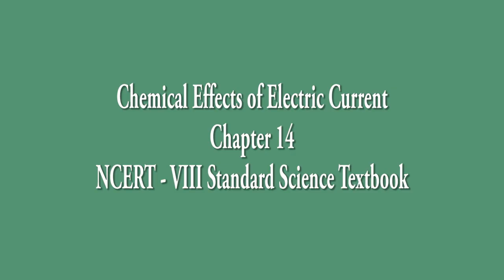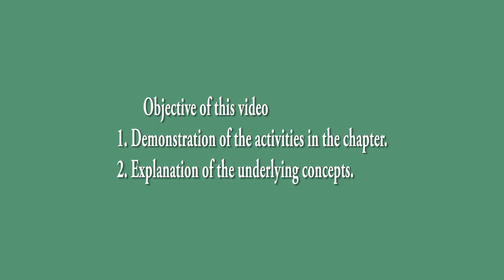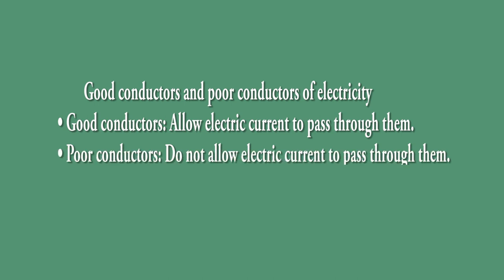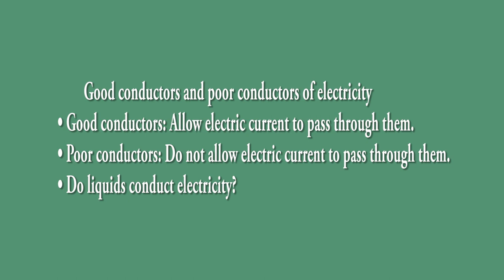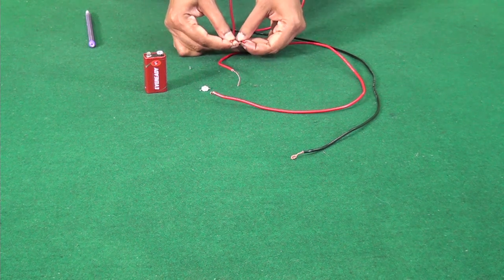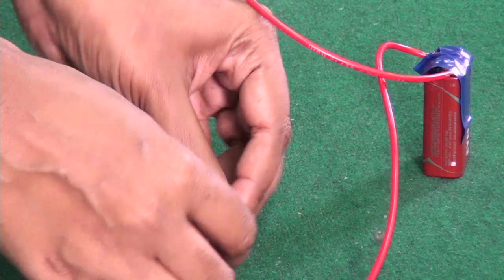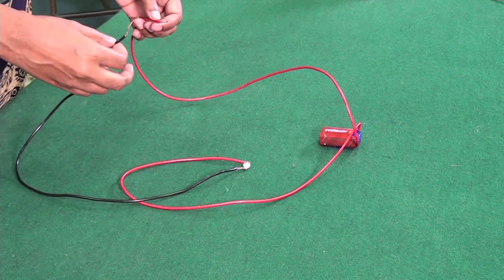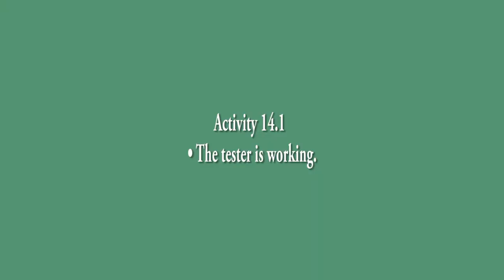Class 8 Chapter-14: Chemical Effects of Electric Current, Part 1